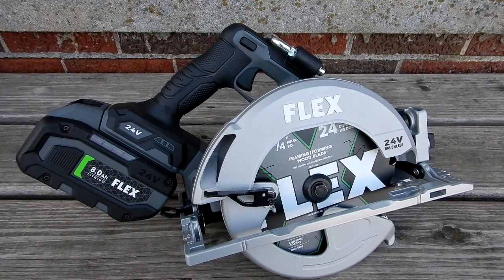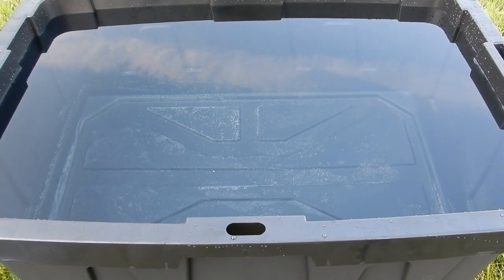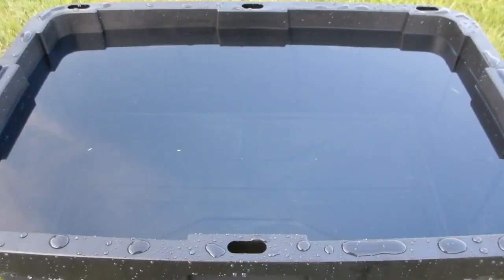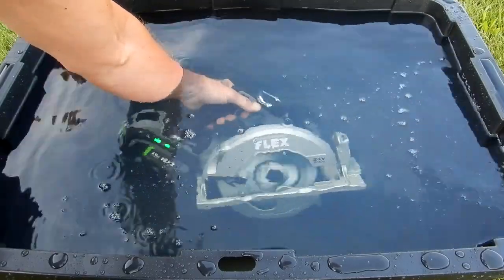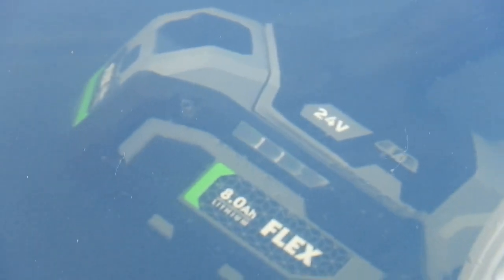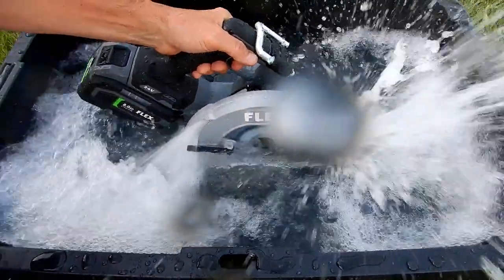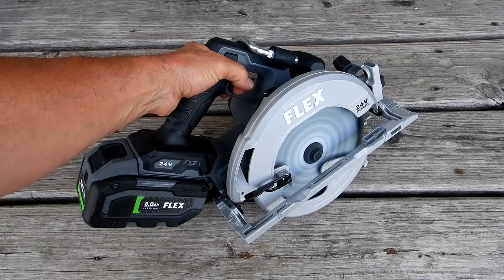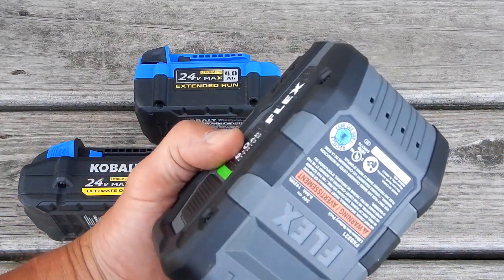FLEX FX2141 WATER TORTURE TEST - Will It Survive 24-Volt 7-1/4-in Cordless Circular Saw Item2590098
SO, how will the FLEX FX2141 24-Volt 7-1/4-in Cordless Circular Saw Item #2590098 - Model FX2141-1D survive the underwater test?